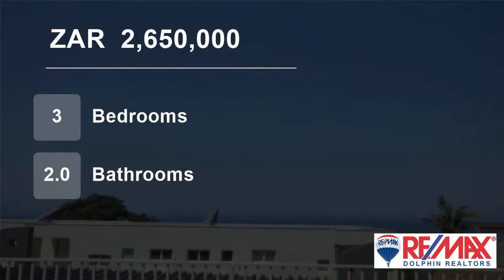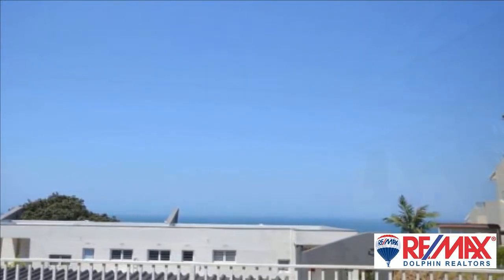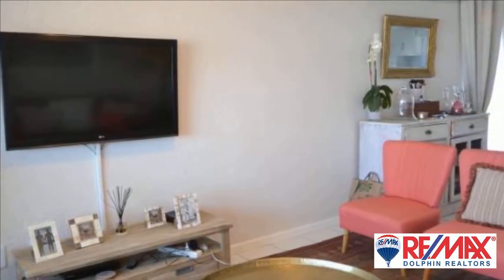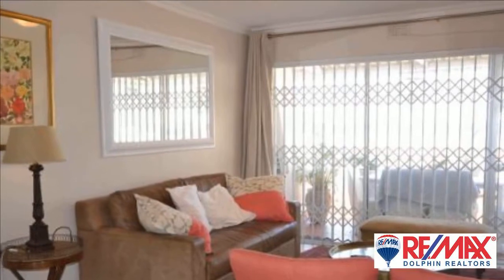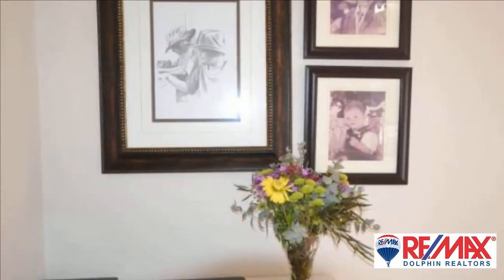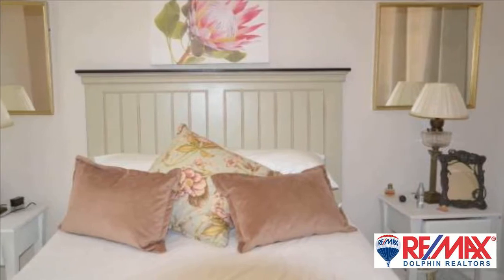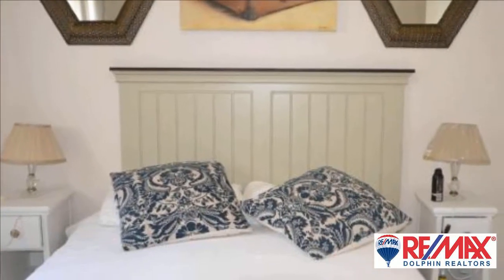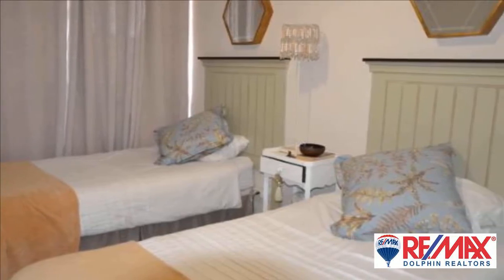3 Bedroom Flat For Sale in Umdloti, KwaZulu Natal, South Africa for ZAR 2,650,000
This immaculate apartment is located in a sought after position in Umdloti, within a secure complex.

This stunning apartment boasts three bedrooms (mes) and two bathrooms. The master suite has a walk in closet and leads out onto the patio. The second bedroom also leads onto the patio. All three bedrooms are light, bright and...